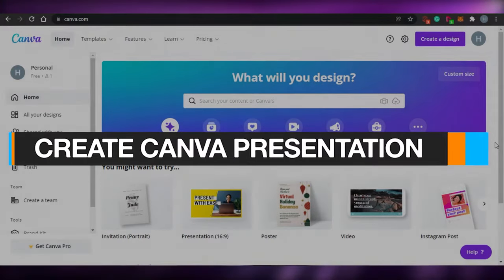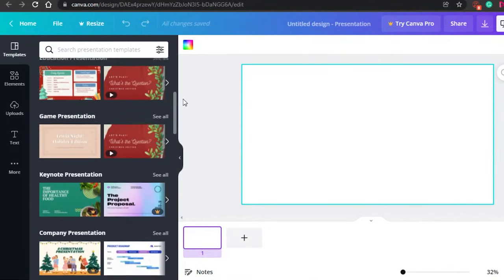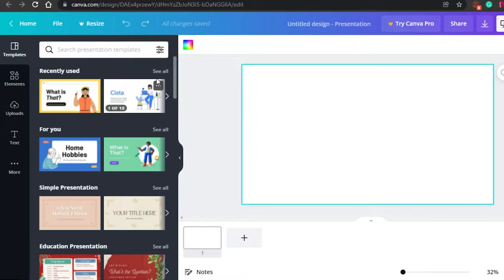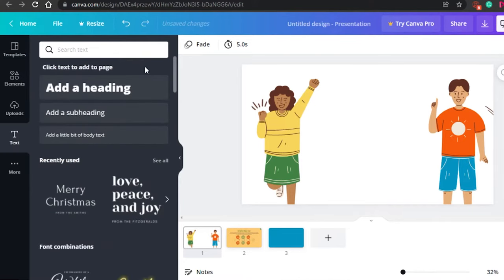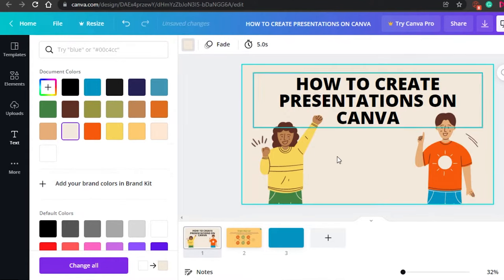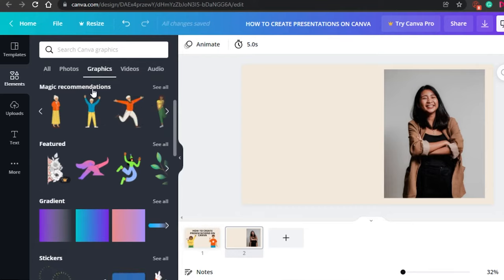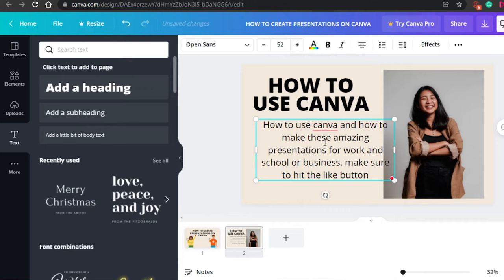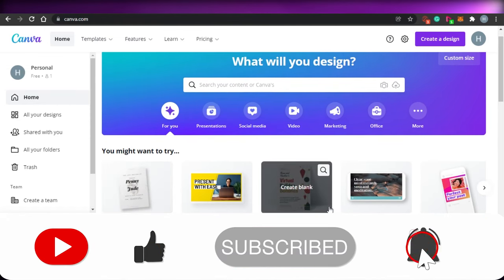How To Create Canva Presentations 2024 | Step By Step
In this video I show you How you can create your own Presentation with Canva.com for Free with Easy to Follow steps in 2024. Canva.com is an Amazing platform where you can create your on landing page, presentations, NFTs, posts and MUCH MORE for Free.